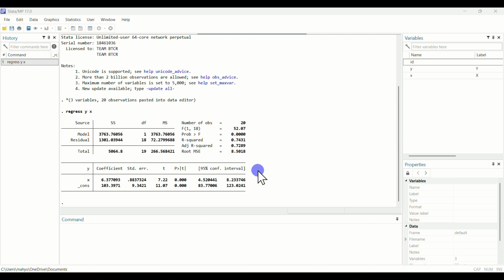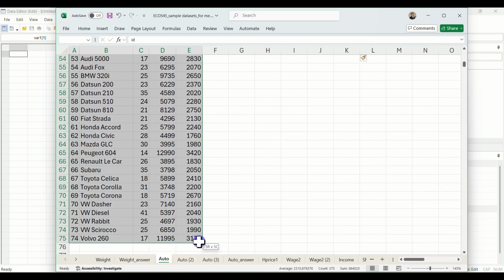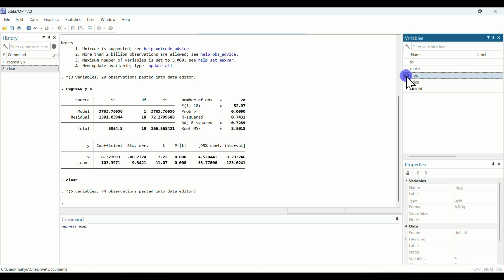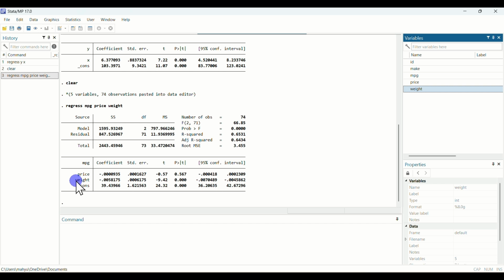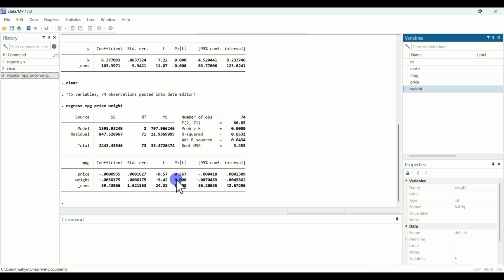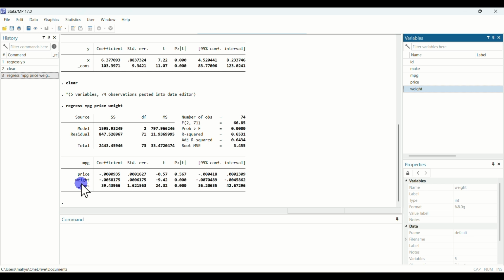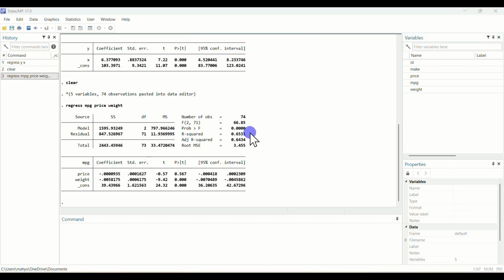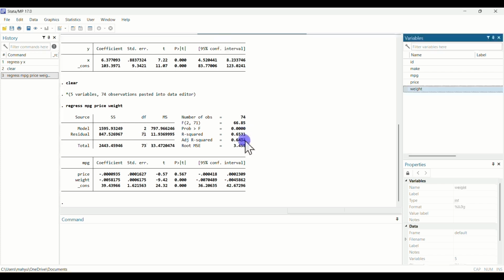Topic 3: Stata example - Multiple Linear Regression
Welcome to MOOC course "ECO545 Econometrics."

Topic 2: Multiple Linear Regression